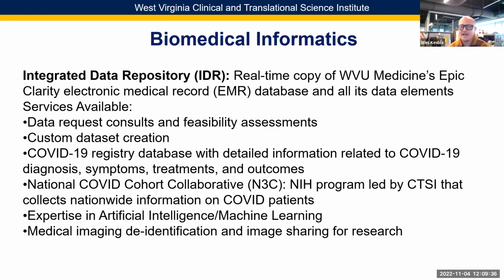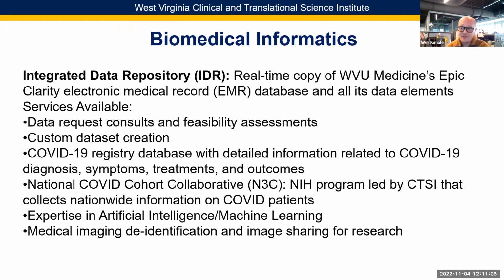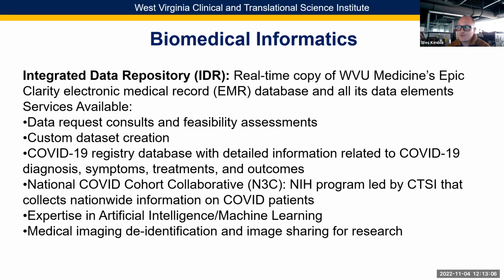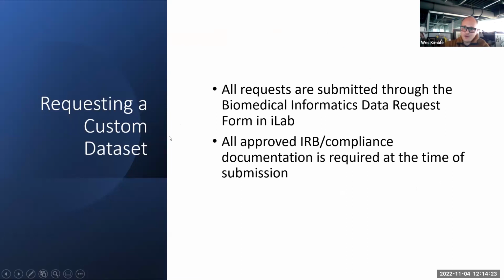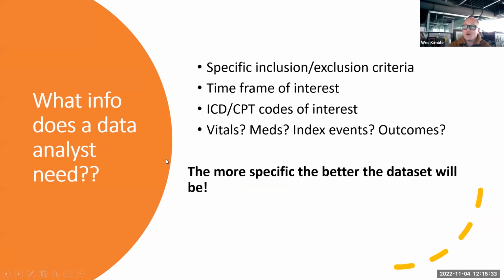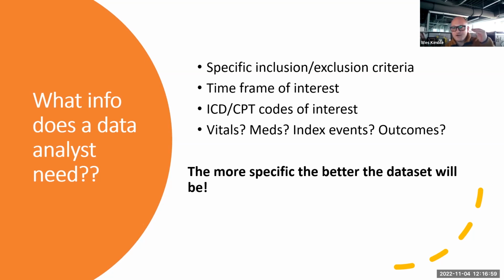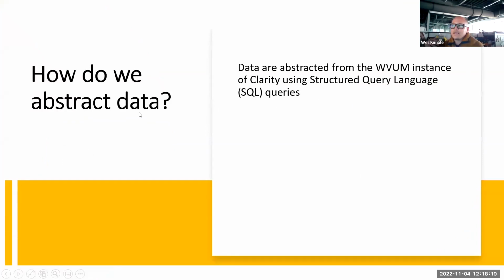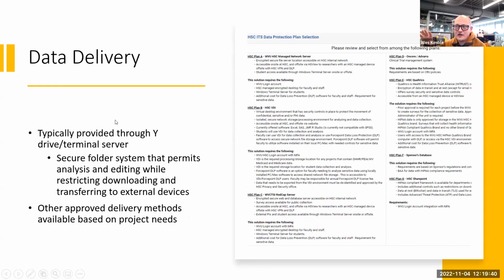November 2022 WVPBRN Design Studio